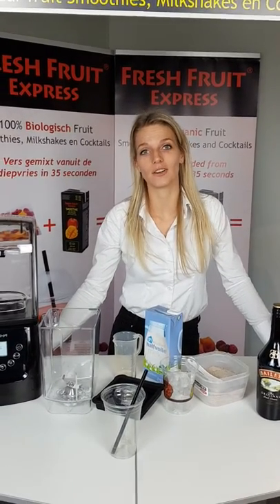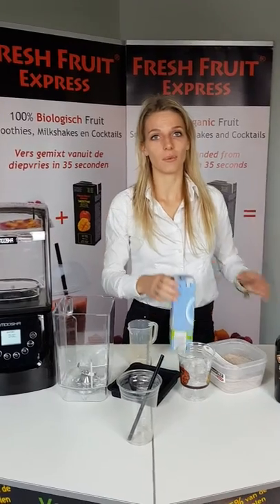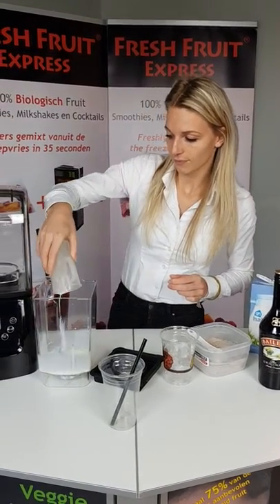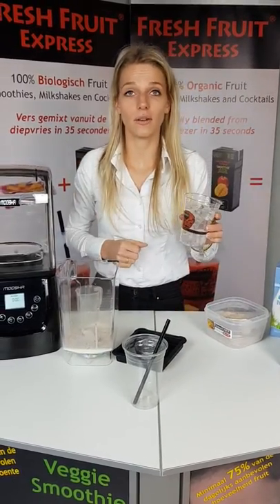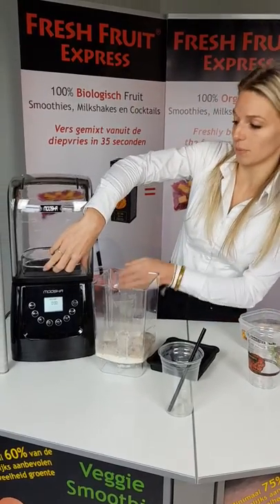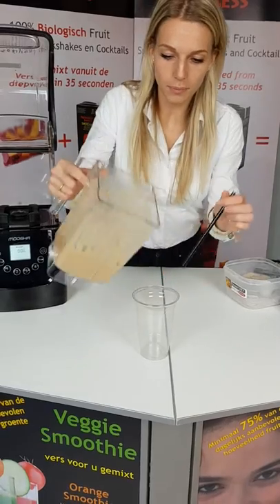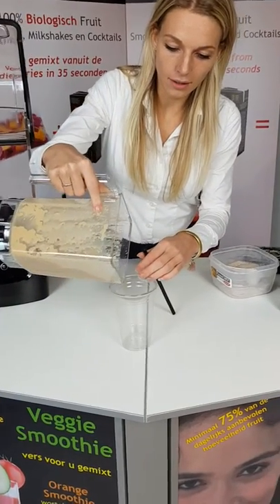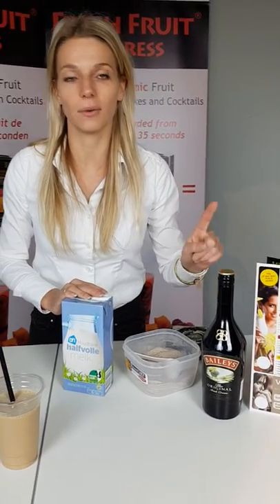Viareggio Preparation Blender with sound enclosure English